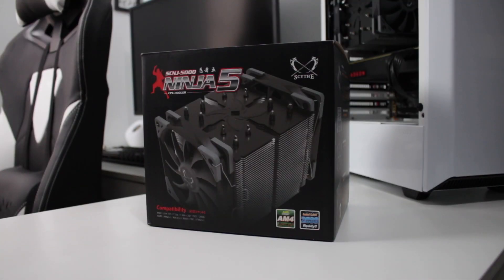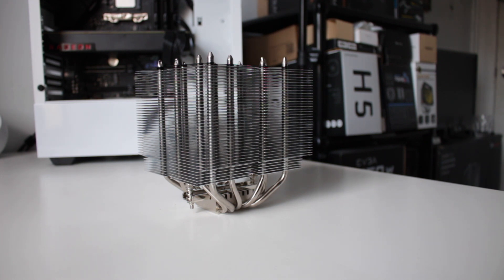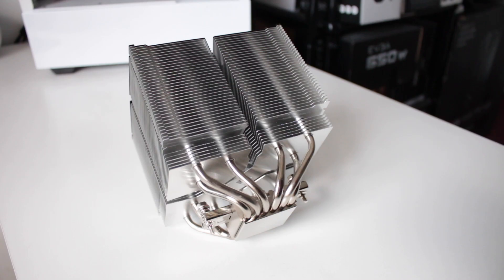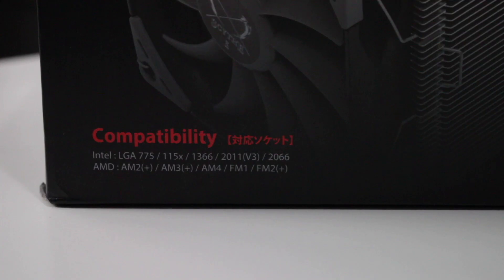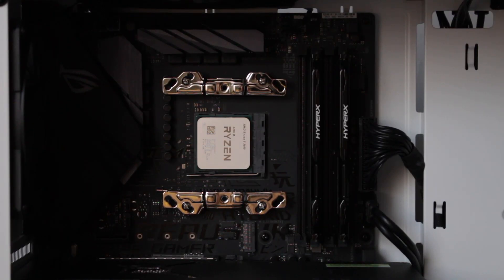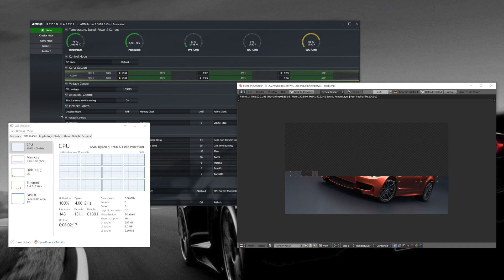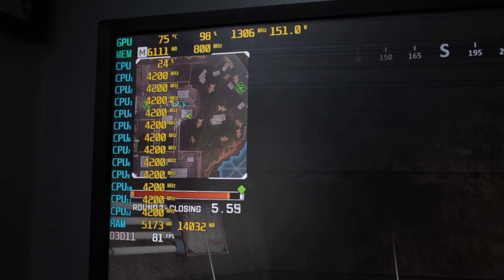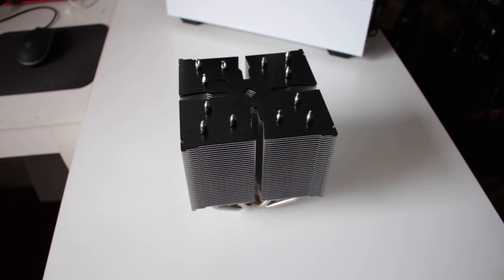Scythe Ninja 5 CPU Air Cooler Quick Overview and Test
Scythe Ninja 5 CPU Air Cooler Quick Overview and Test. Watch the video for more info.

Scythe Ninja 5 CPU Cooler